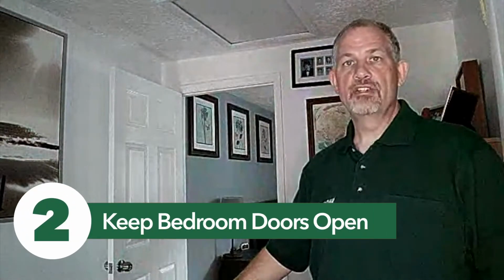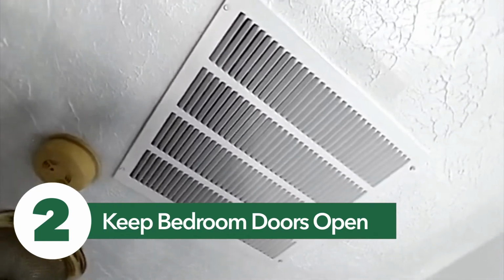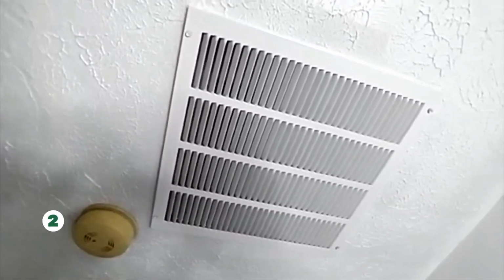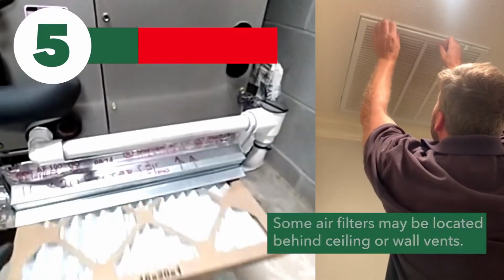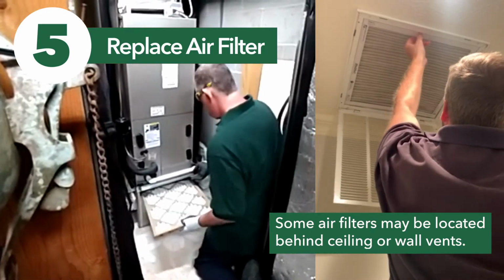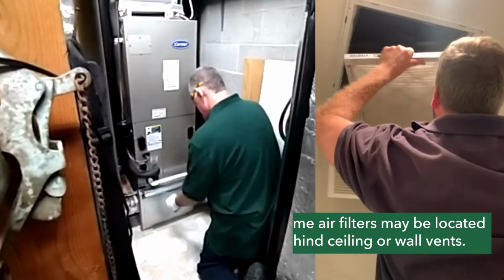How To Keep Your Home's AC Running Efficiently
A few ways you can keep your home and AC running efficiently are:

1. Close your drapes and curtains to keep the sun from warming up your home
2. Keep bedroom doors open to optimize the air circulating throughout your home
3. Run ceiling fans counter-clockwise during the summer months
4. Run appliances sparingly during the warmest times of the day and run your dishwasher overnight
5. Replace your air filter